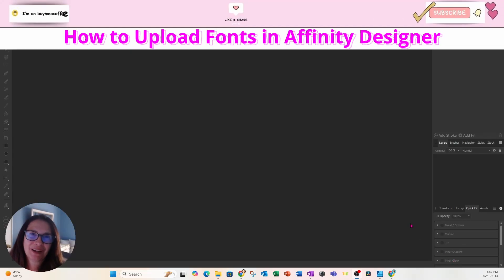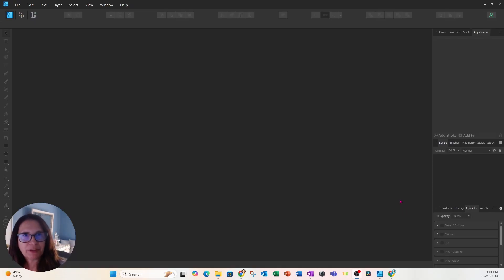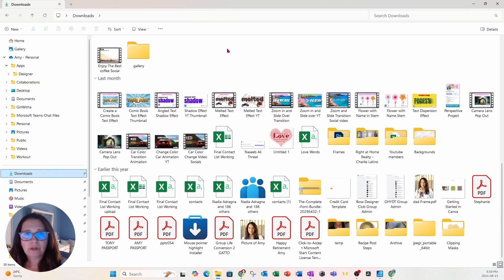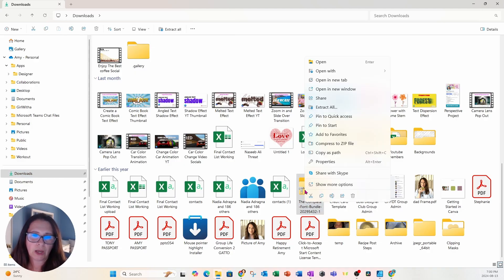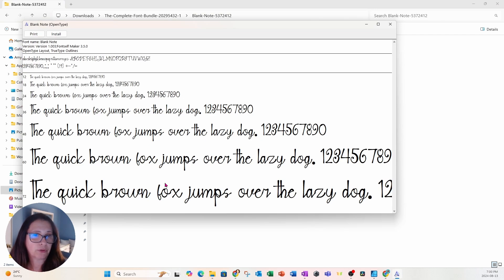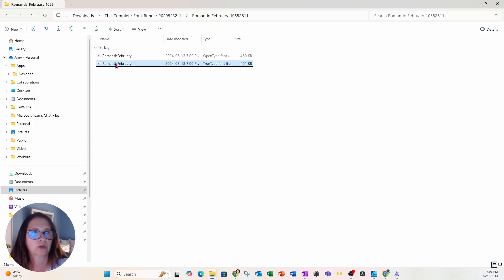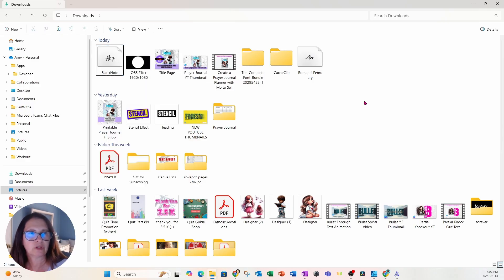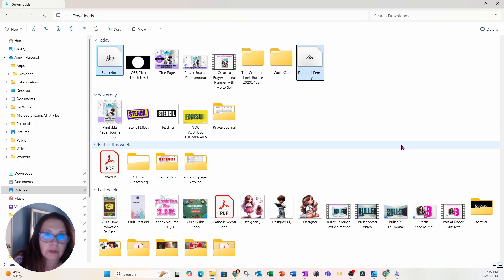How to Add New Fonts in Affinity Designer Easy Step by Step Tutorial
Want to add new fonts to affinity designer? In this video I'll show you step by step how to add fonts to affinity designer so that you can customize your designs like a Pro. Perfect for graphic designers, social media creators, and anyone looking to elevate their Canva skills.